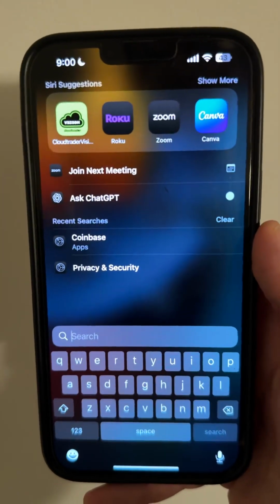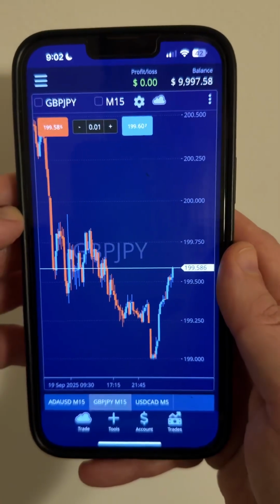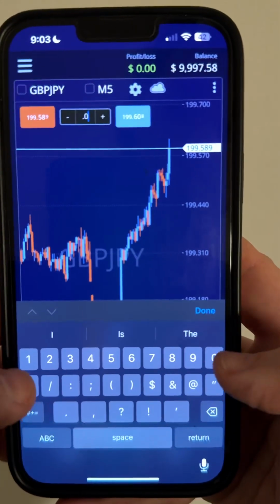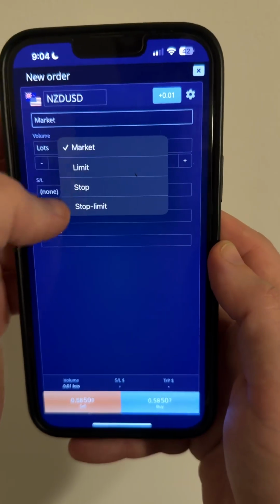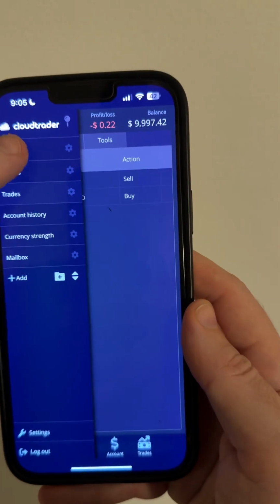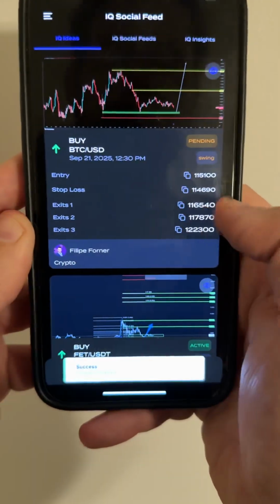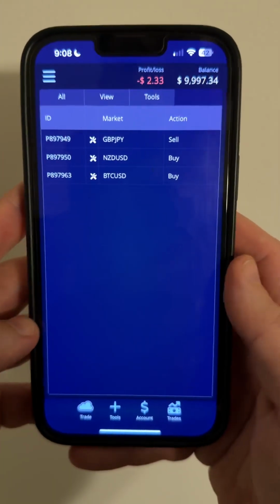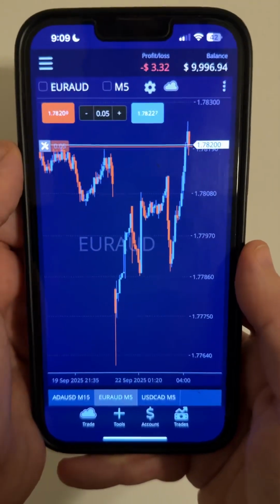How to use cloudtrader for beginners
This is how to use the cloudtrader app to place trades on your phone. You can trade forex, crypto currencies, and indices on this trading app. I’m using invidia as my broker. In this video I also shared examples on how to copy and paste trade ideas and signals from IQONIC trading educators into your cloudtrader app.